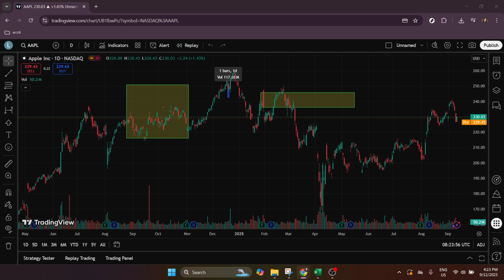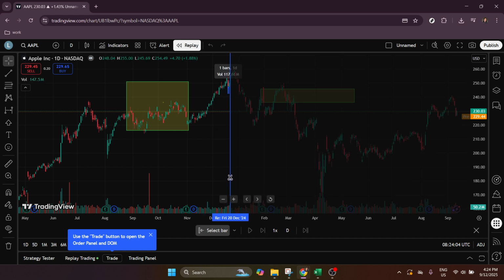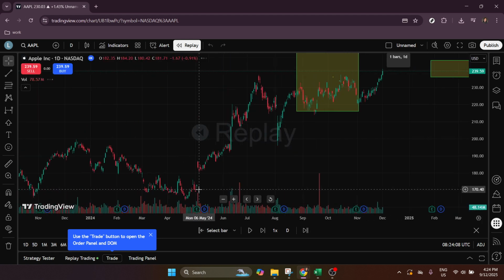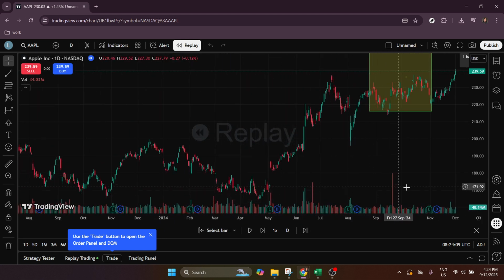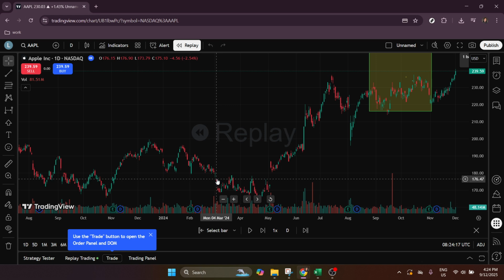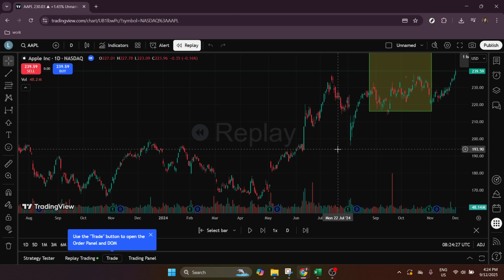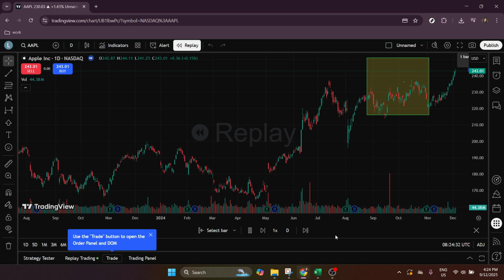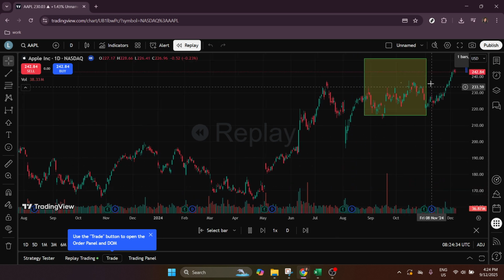How To Backtest Using TradingView LIVE EXAMPLES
In this TradingView Boot Camp session, you’ll learn how to backtest trading strategies using live examples. Backtesting is one of the most powerful ways to improve your trading by testing strategies on past data. I’ll guide you step by step through TradingView’s strategy tester, show you how to apply strategies, and explain how to read results. You’ll also see live examples of backtesting with real indicators and setups. Whether you’re new to TradingView or looking to refine your system, this tutorial will help you understand performance and optimize your trades. Start backtesting smarter with TradingView today in this 2025 guide.